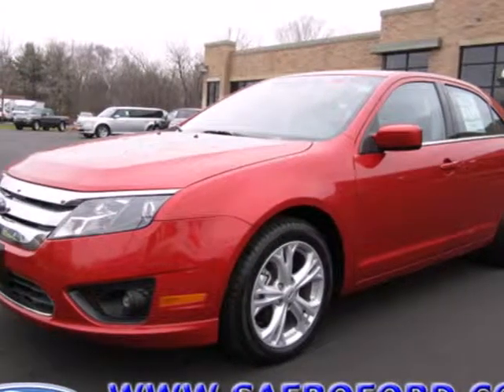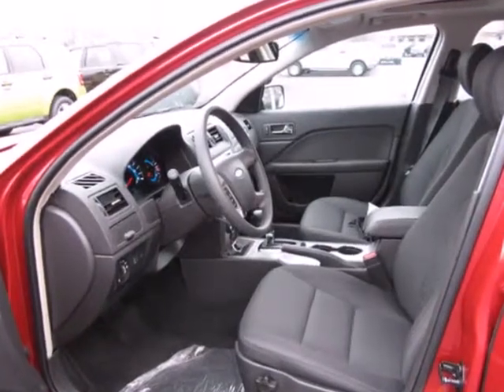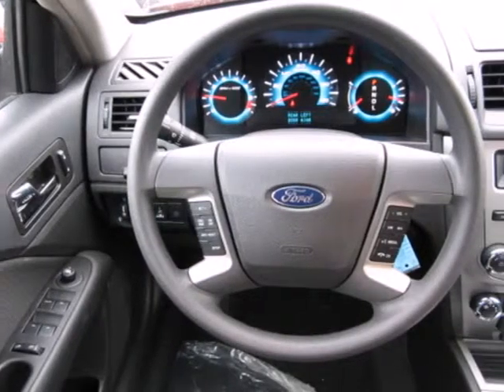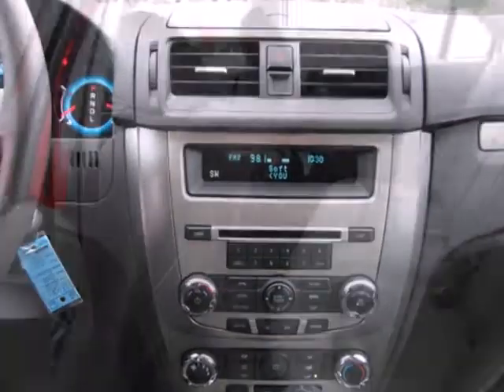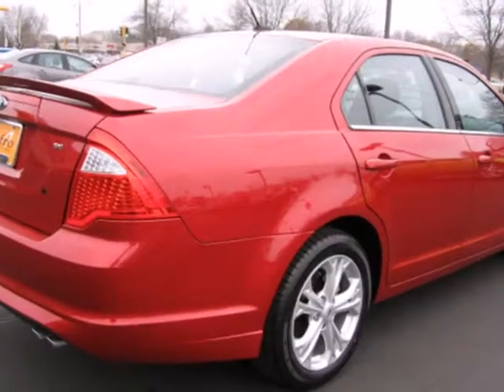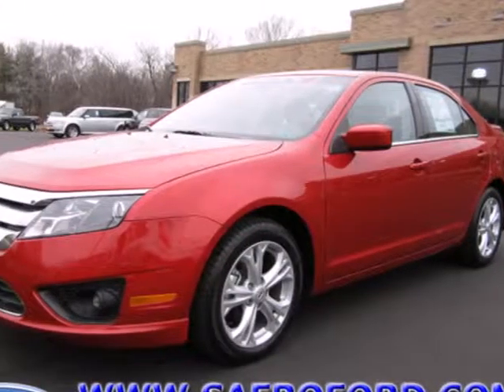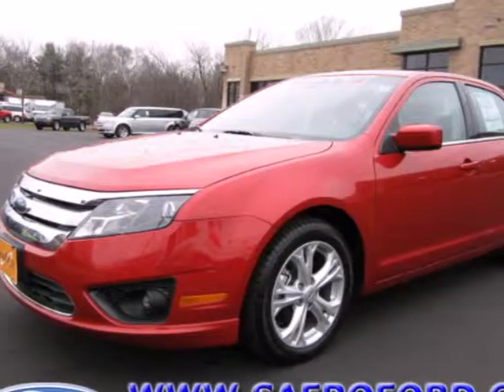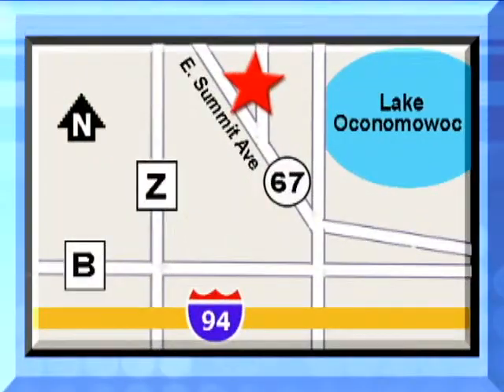2012 Ford Fusion #126301 in Madison WI Waukesha, WI 53066 - SOLD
SOLD - If you are looking for real value on a great new car, Jack Safro Ford Lincoln Mercury invites you to come in and test drive this 2012 Ford Fusion, stock# 126301. We are conveniently located near Madison WI Waukesha, WI and known for our great selection, reliability and quality. Come take a look at this 2012 Ford Fusion today.

1000 E Summit Ave
Madison WI Waukesha WI, 53066